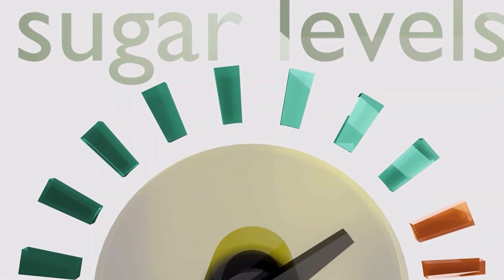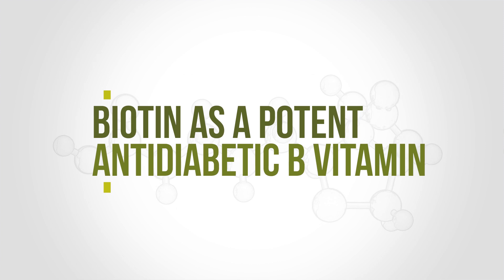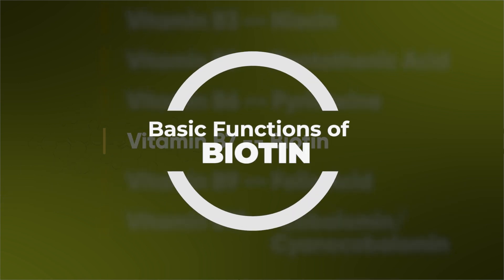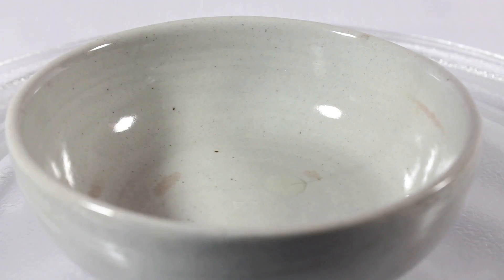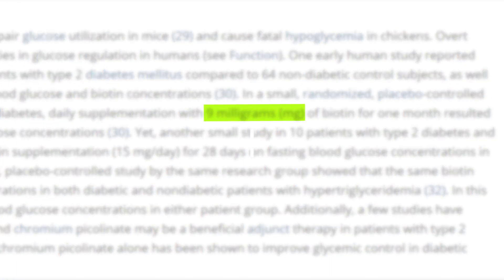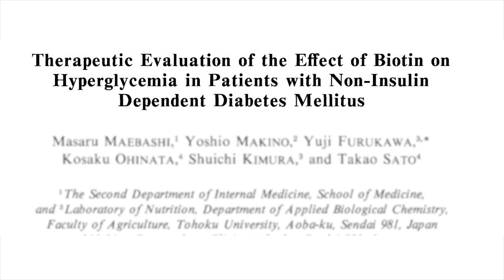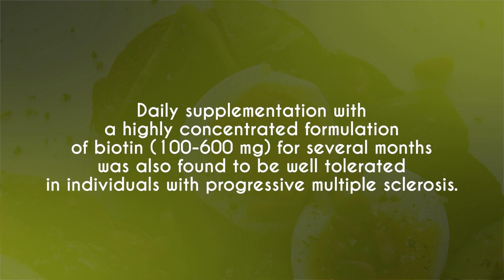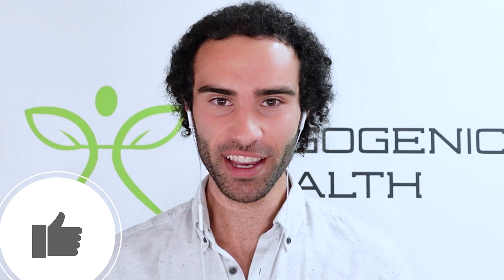This BASIC Vitamin Stops Diabetes? (Doctor's Don't Know This)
Timestamp :

00:00 - Introduction
01:16 - What is Biotin?
01:51 - Basic functions of Biotin
03:00 - How does Biotin work against Diabetes?
04:54 - Biotin Dosages